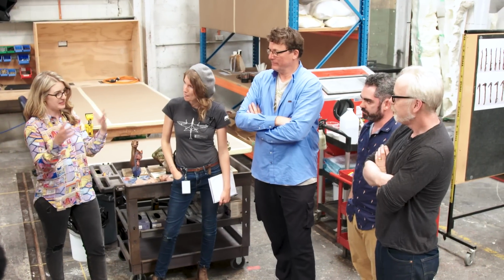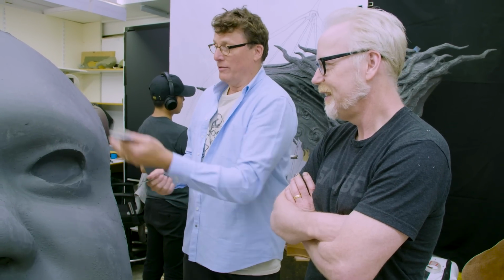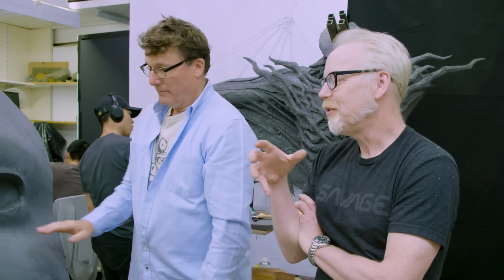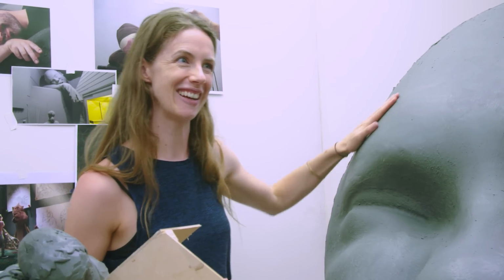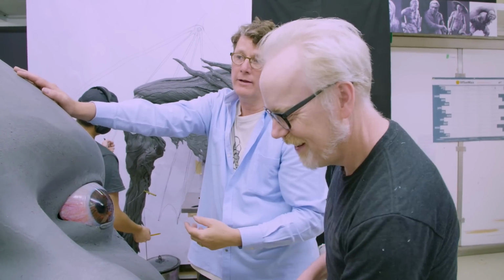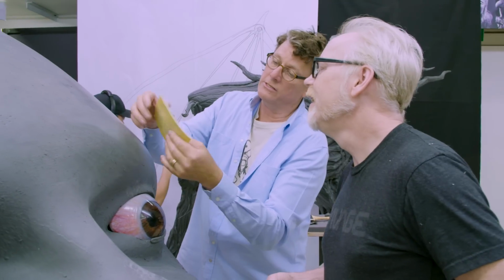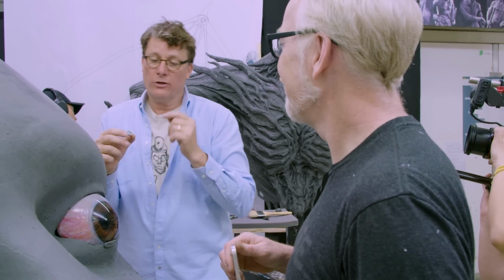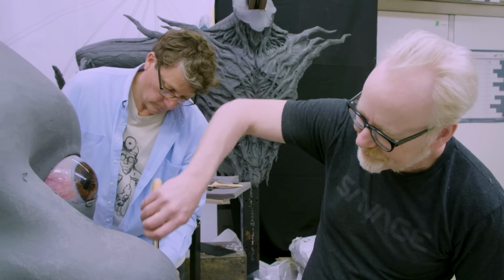Sculpting Hyperrealistic Giant Heads at Wētā Workshop!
Adam Savage visits Wētā Workshop's sculpting room where he learns how artists sculpt hyperrealistic giant heads for exhibitions like the one in Wētā Workshop Unleashed. Richard Taylor and sculptor Jane Wenley show Adam how details like skin texture and pores are carefully carved into a portrait of art director Johnny Fraser-Allen in 8X scale!